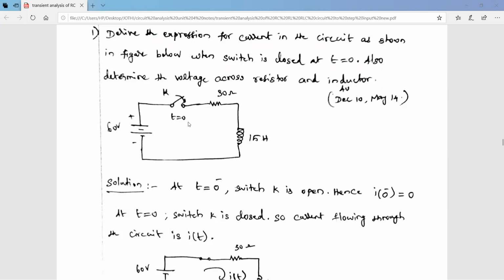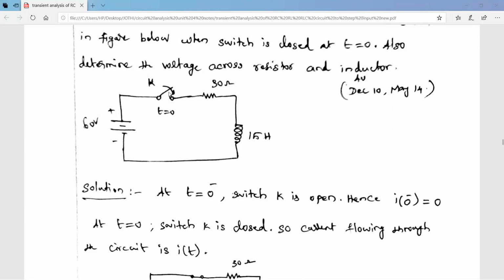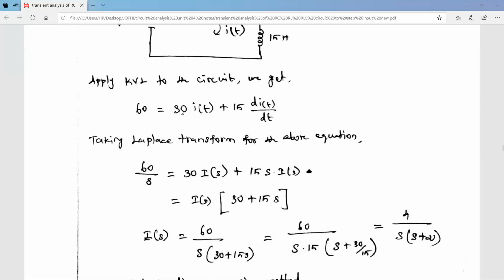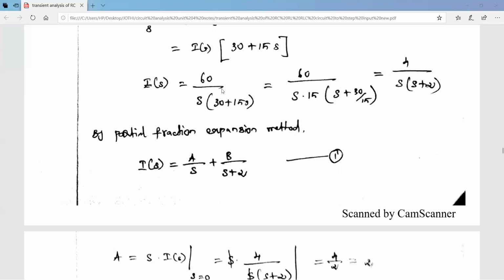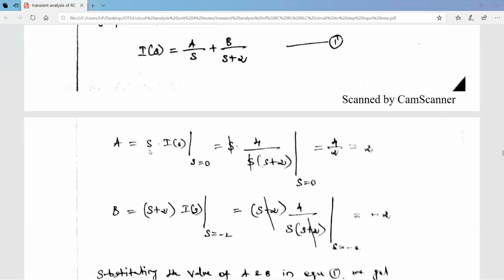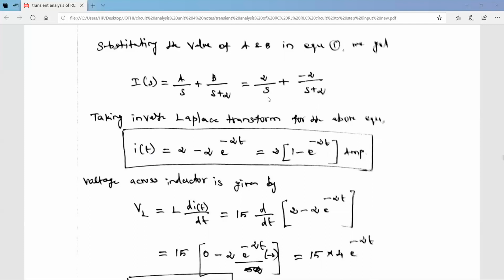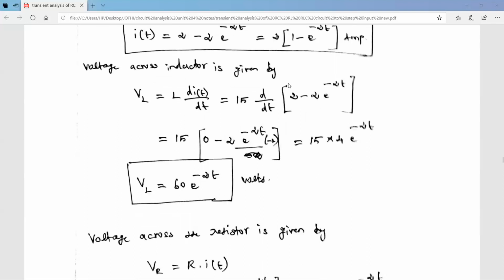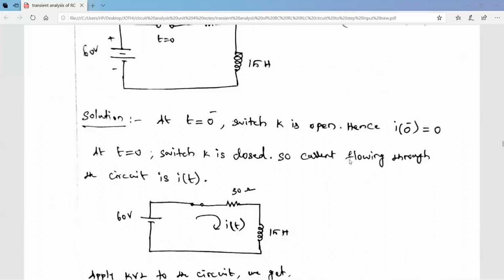Transient response of RL circuit problem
This video gives the solution of transient response of RL circuit to dc excitation using Laplace transform. Dec 2014
To watch Circuit analysis lecture  videos use this link: